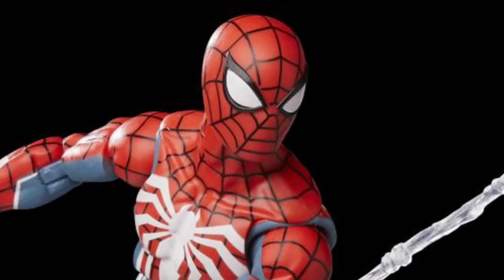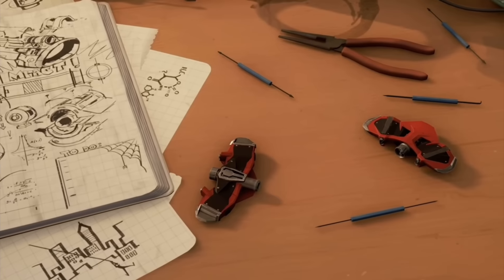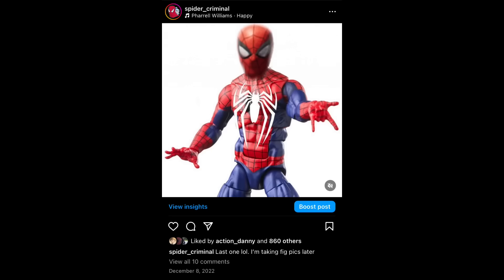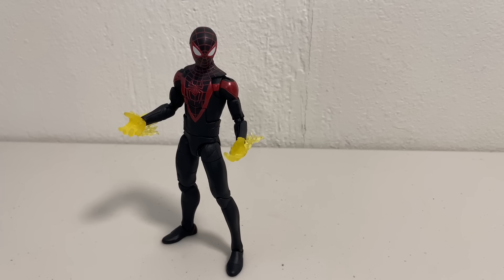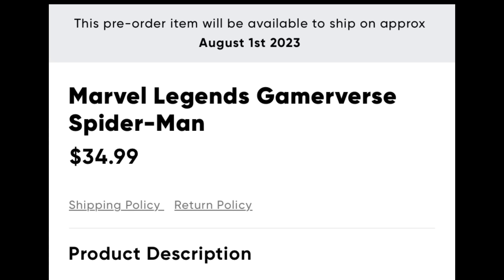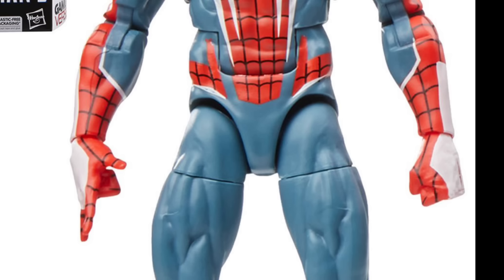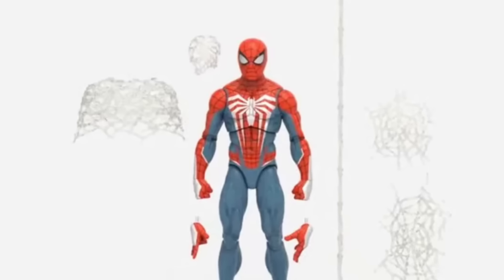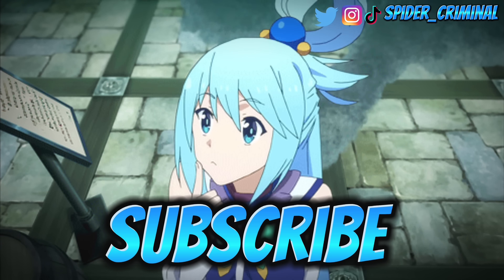The Most Embarrassing Spider-Man Figure Ever!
Mr Criminal shares his thoughts on the new Insomniac Spider-Man figure from Hasbro. He has nothing but bad things to say.